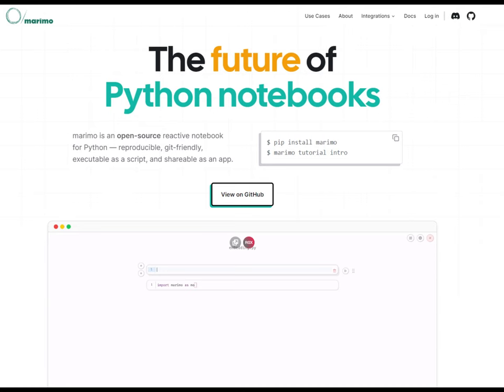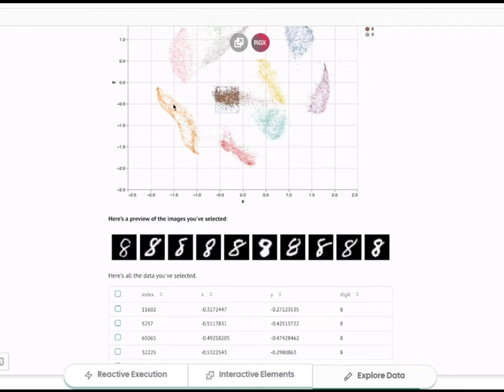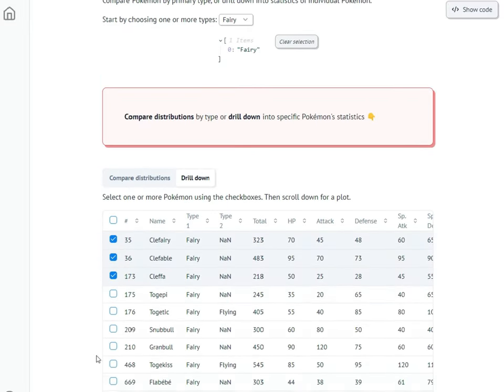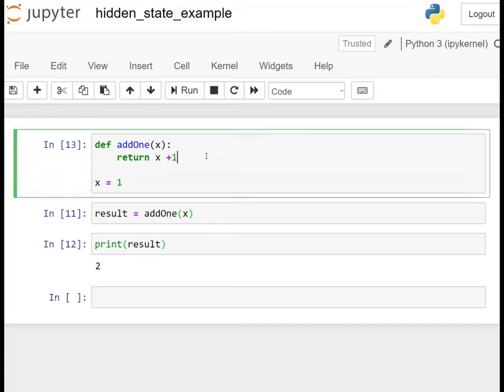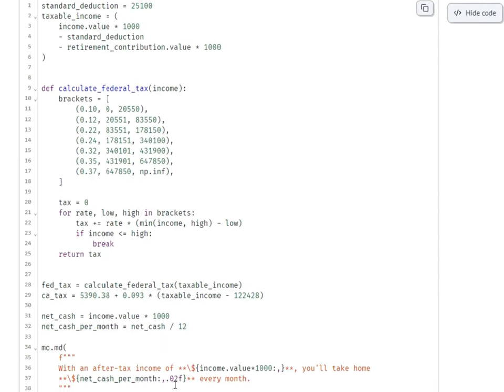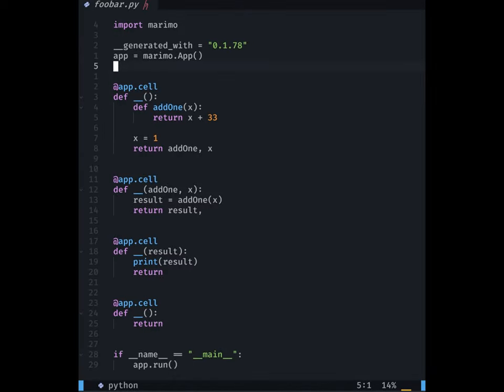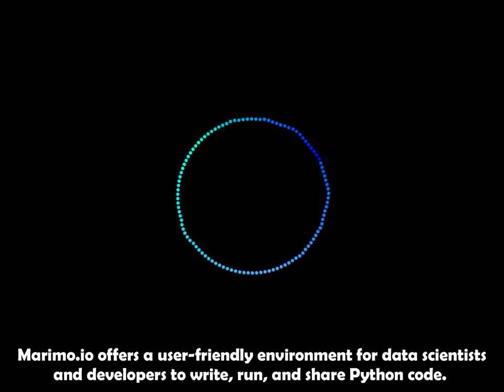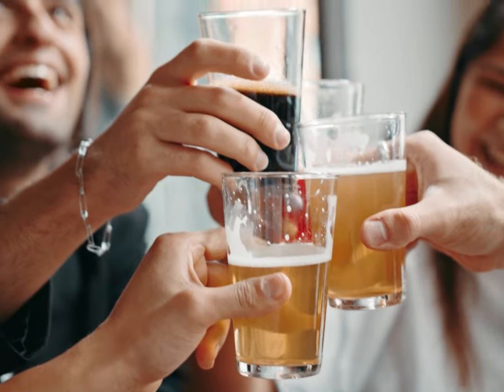Marimo.io - Better Than Jupyter? | Marimo.io vs Jupyter Comparison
Dive into the world of data science with our exploration of Marimo.io in "Marimo.io - Better Than Jupyter? | Marimo.io vs Jupyter Comparison." 📊🔍
Welcome to the pwned channel.
If you are a data scientist, you probably have used Jupyter notebooks to create and share your code, data, and results. But have you heard of Marimo.io, a new platform that claims to be better than Jupyter in many ways? In this video, I will compare Marimo.io and Jupyter on various aspects.

By watching this video, you will have a clear idea of which platform suits your needs and preferences better. You will also learn how to get started with Marimo.io and explore its amazing capabilities. Whether you are a beginner or an expert, Marimo.io can help you take your data science projects to the next level.

Let's embark on this comparison journey and determine if Marimo.io is the next big thing in the realm of data science! 🌐🤖

00:21 What's Marimo?
01:36 Key Differences to Jupyter
01:39 Reproducibility + Reactivity
02:15 Hiding Code
02:36 Git + Built-In Version Control
03:19 Summary